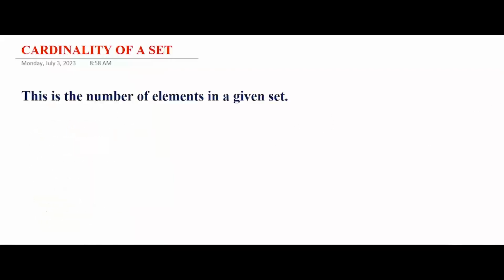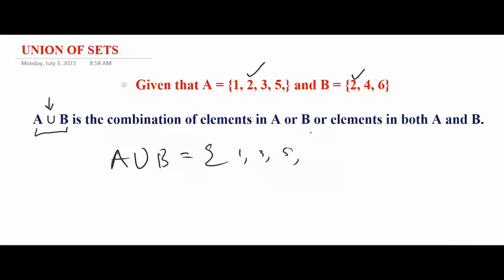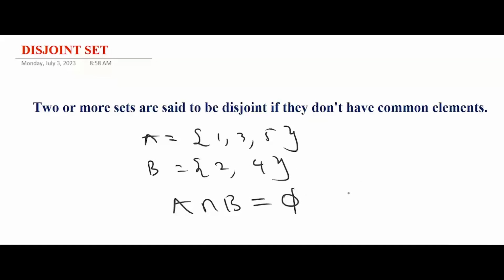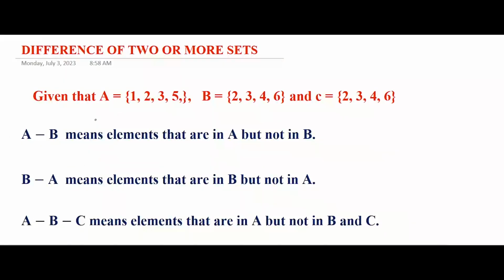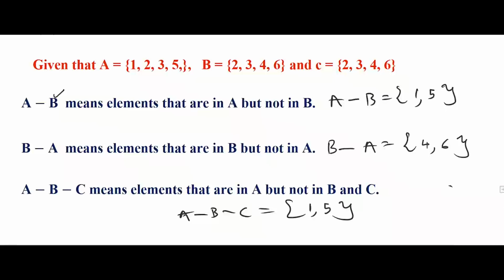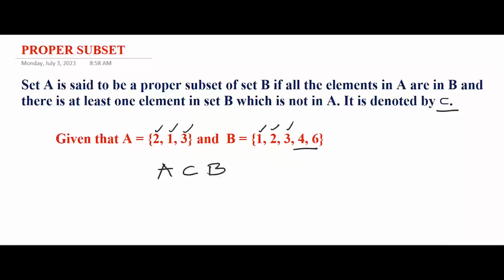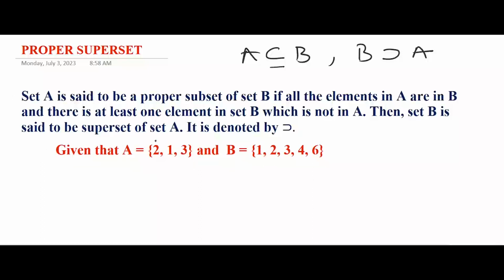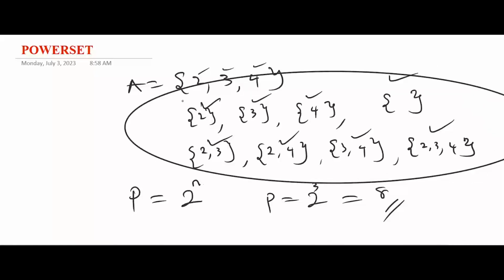3. Set Notations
Mathematics Tour presents you with set notations.